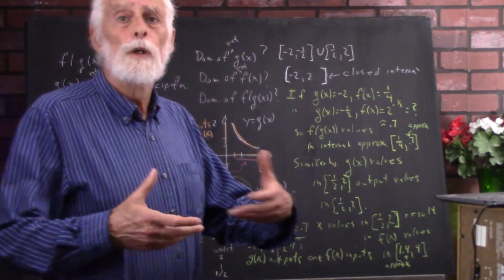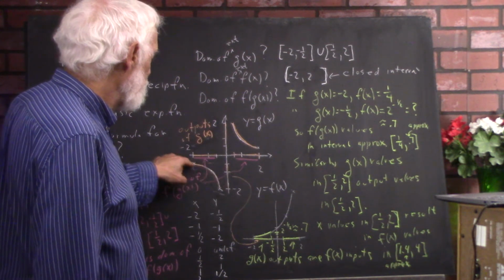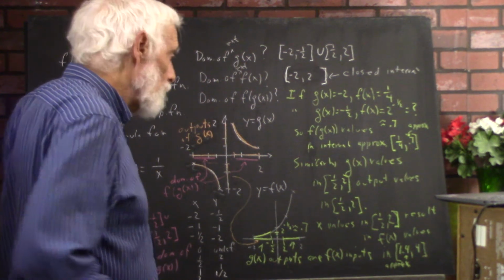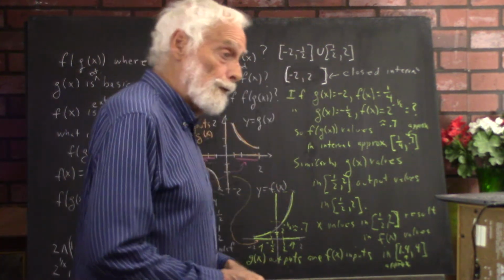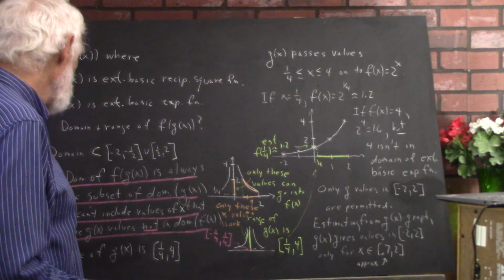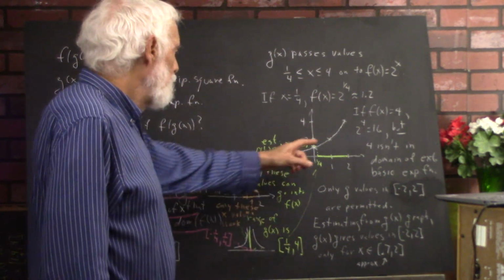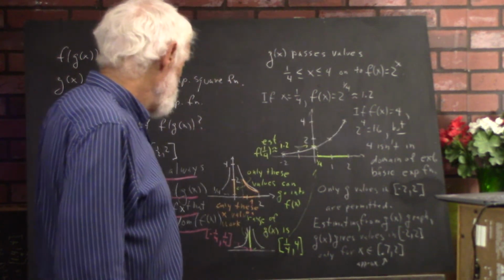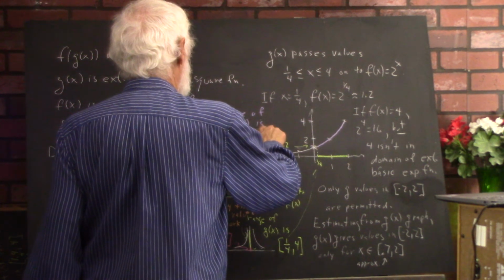dagpc 2914 domain and range of composite of basic exp fn with basic recip recip square fns 7